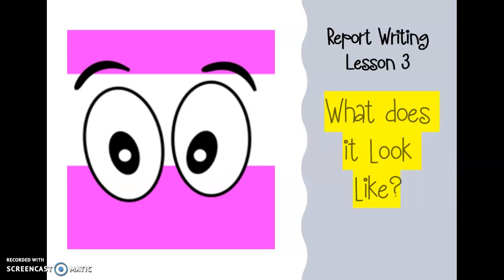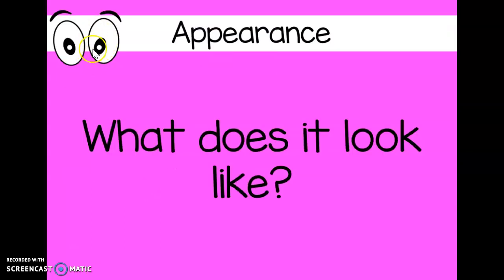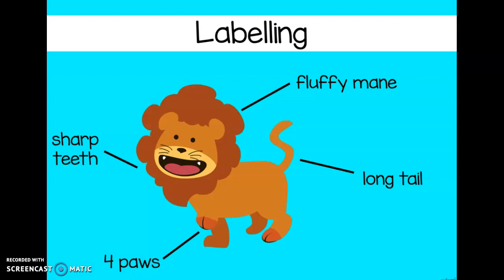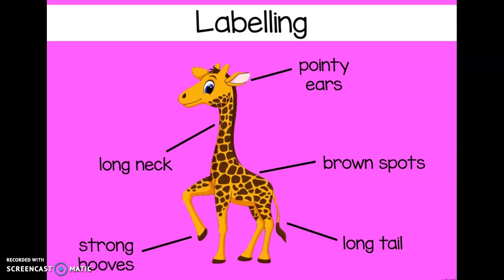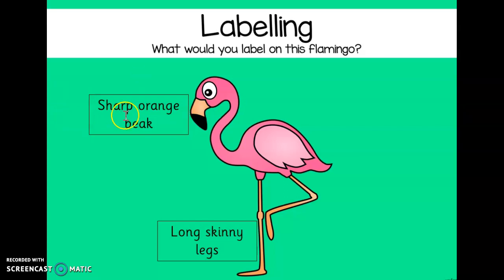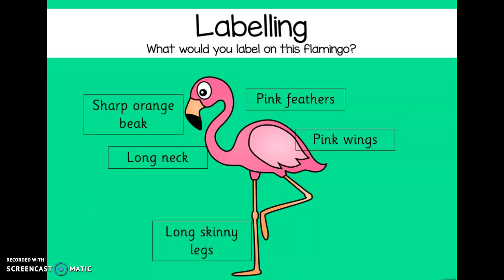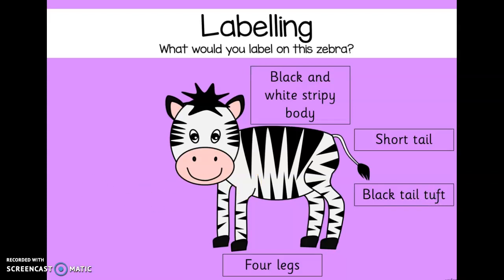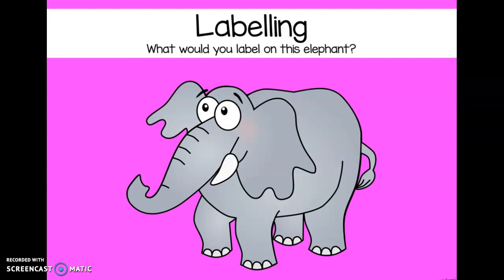Report Writing Lesson 3